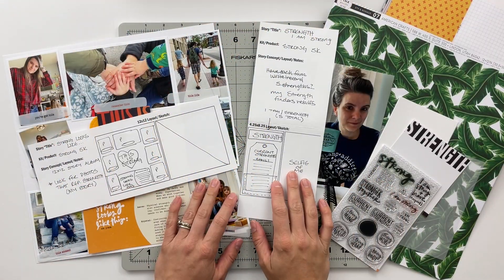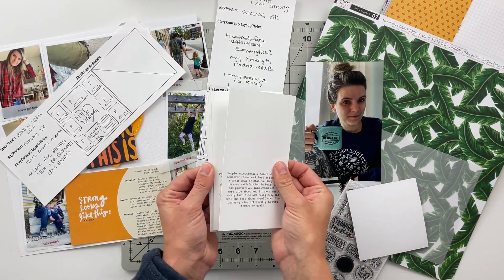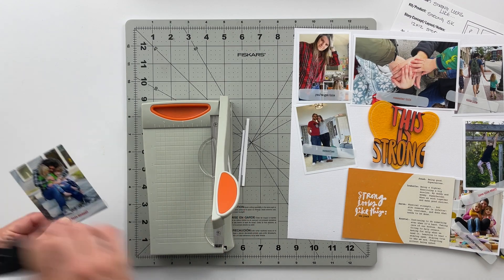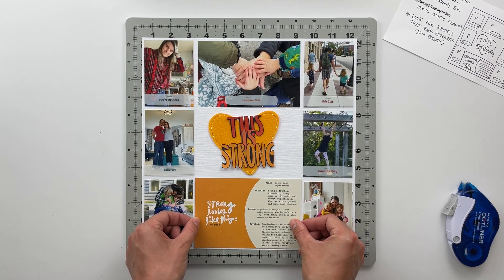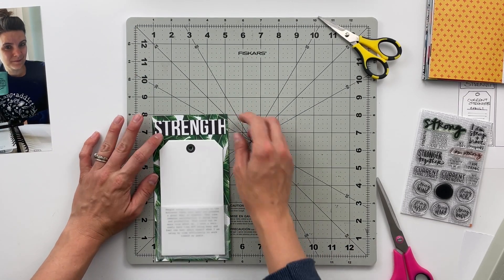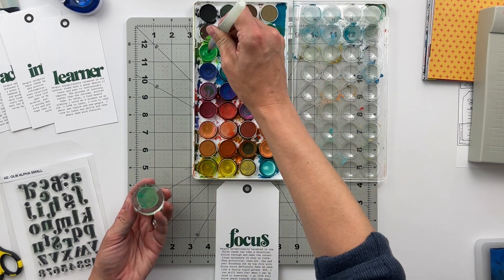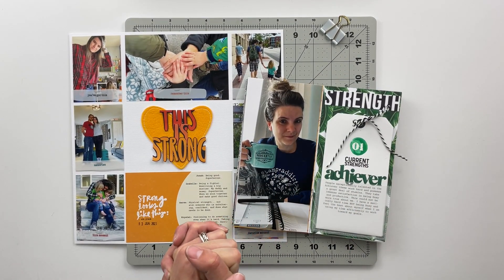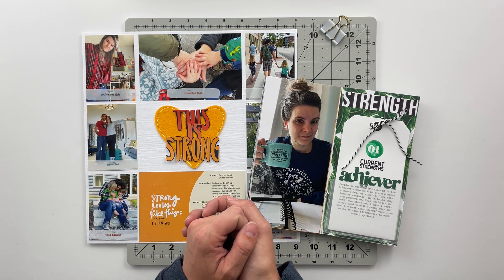Scrapbook Story Album Process | AE "Strong" | StoryKitCrush | Project #9 & 10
If you love buying scrapbook supplies but often find yourself not using them, then this series is just for you! StoryKitCrush is a challenge created to encourage us use the products we love to get more stories told in our albums. This month, I am crushing the Strong Story Kit and I would LOVE to have you play along!

To learn how to add text to your physical cards via your computer/printer, check out my tutorial video

6 Hole Punch

Roller Date Stamp

Vellum Paper

Watercolor Set